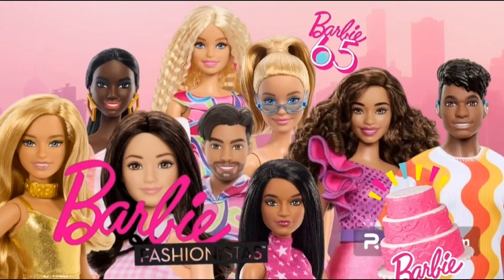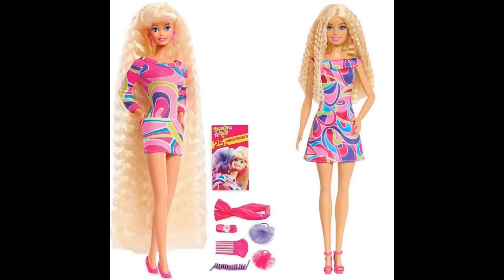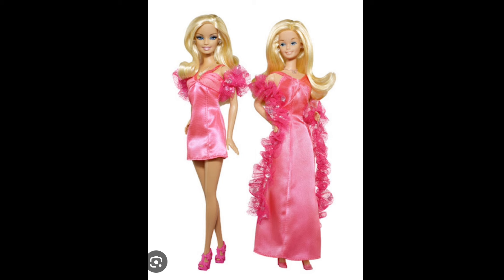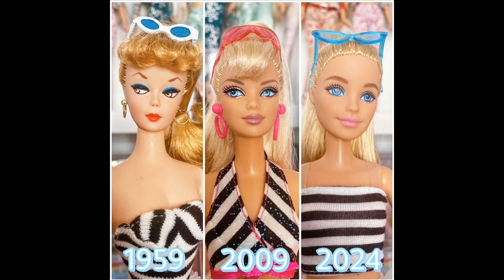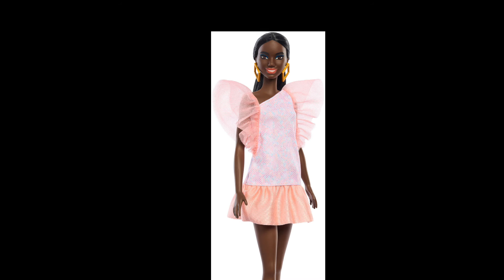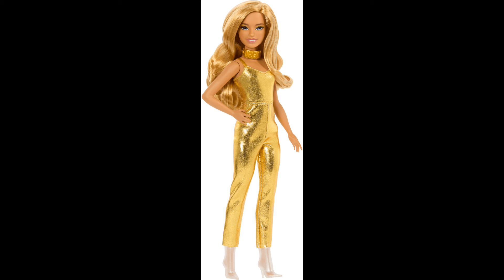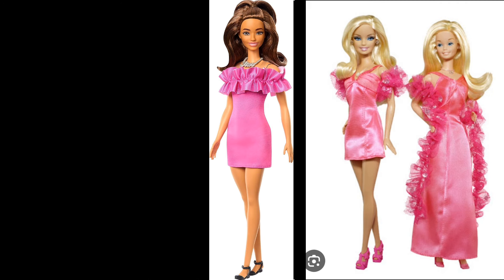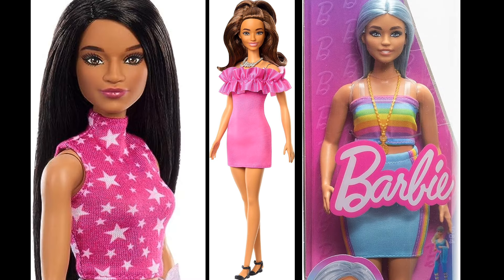Barbie Fashionista 65th anniversary dolls!